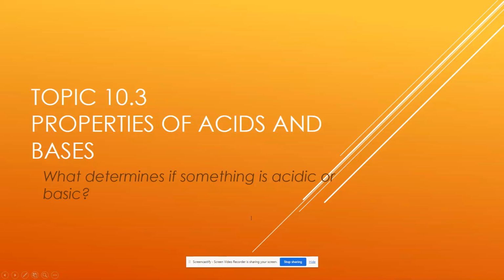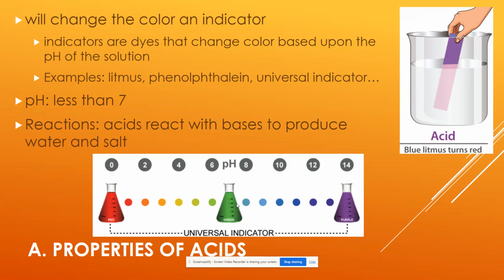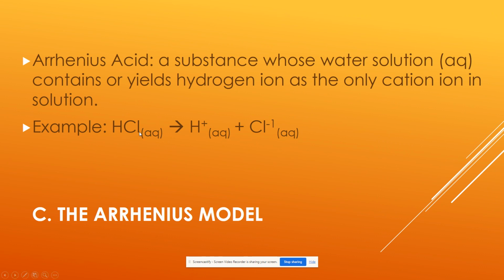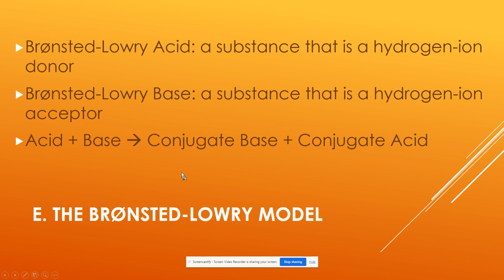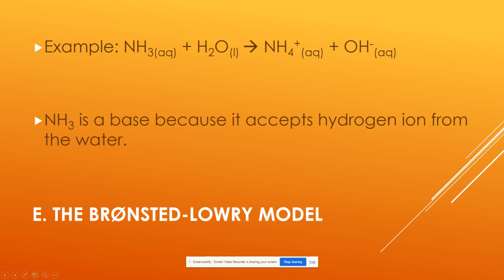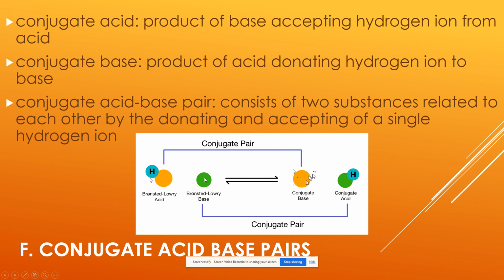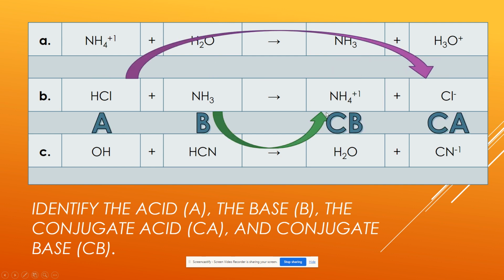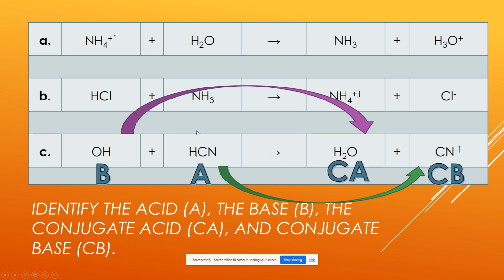Topic 10.3: Properties of Acids and Bases